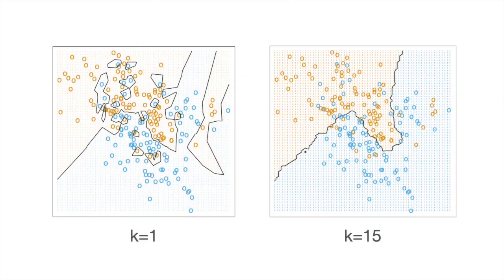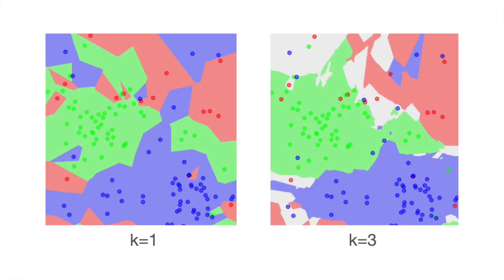3.2: k-Nearest Neighbours